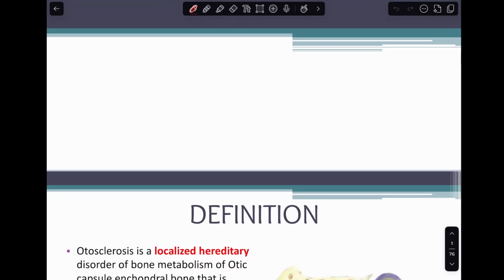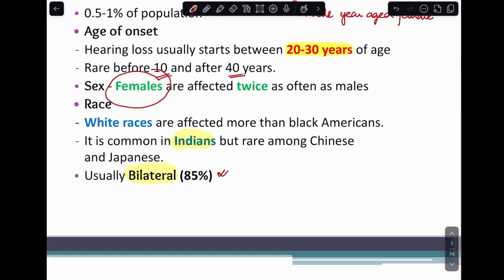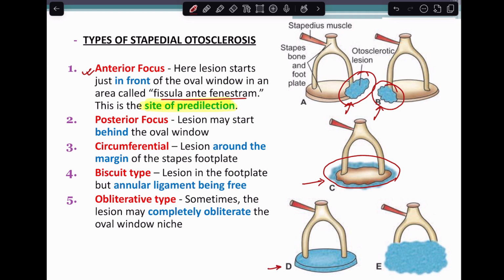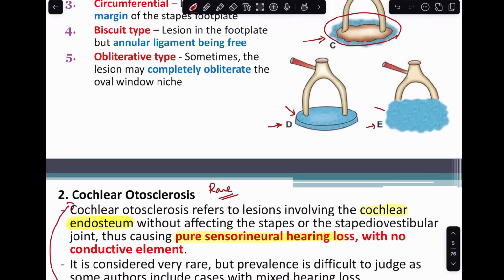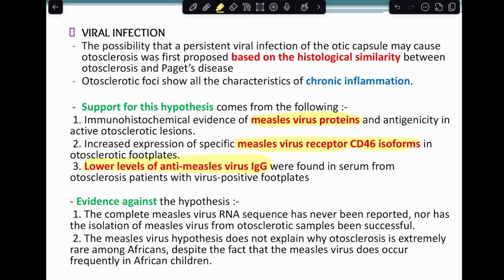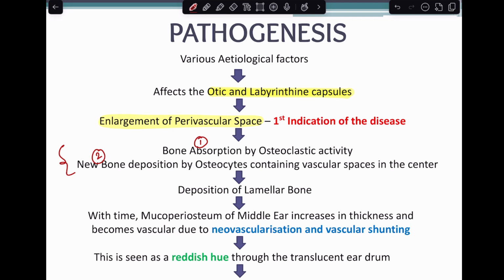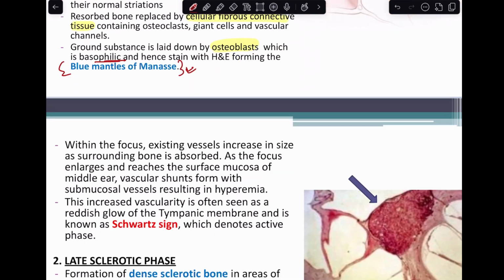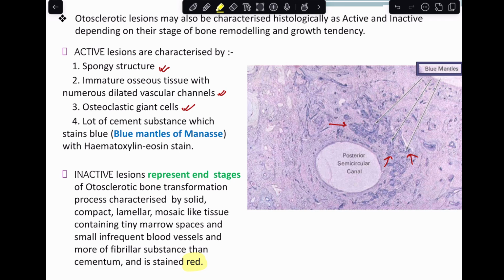Otosclerosis Part 1 | Definition, Causes, Pathogenesis, Types, Pathology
In this video, we’ll learn about Otosclerosis. This is perfect for medical students and ENT residents.

We will learn about Definition, Causes, Pathogenesis, Types and Pathology of Otosclerosis.

🔍📚 What you'll learn:

- What is Otosclerosis?
- Causes of Otosclerosis
- Pathogenesis of Otosclerosis
- Types of Otosclerosis
- Pathology of Otosclerosis

Chapters:

0:00 Start
0:42 What is Otosclerosis?
3:34 Types of Otosclerosis
9:26 Causes of Otosclerosis
14:26 Pathogenesis of Otosclerosis
16:06 Pathology of Otosclerosis